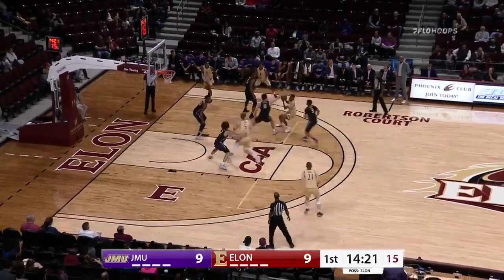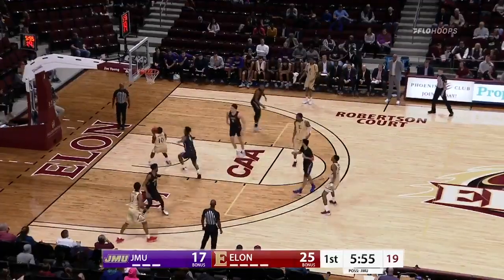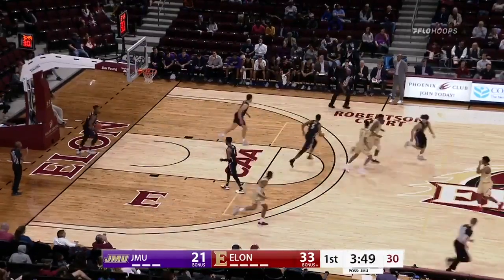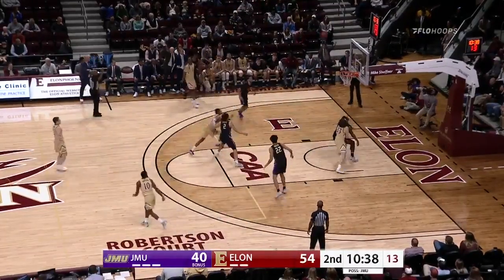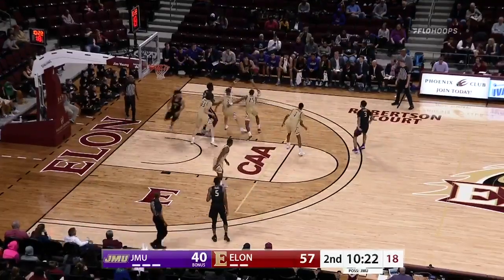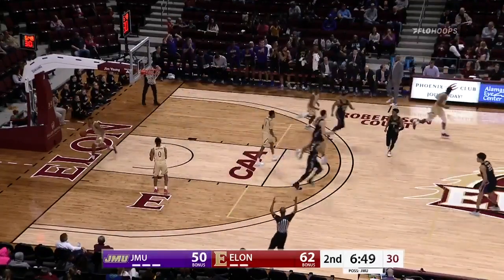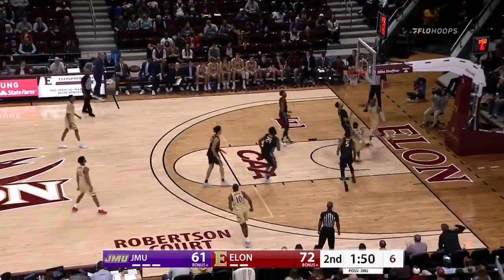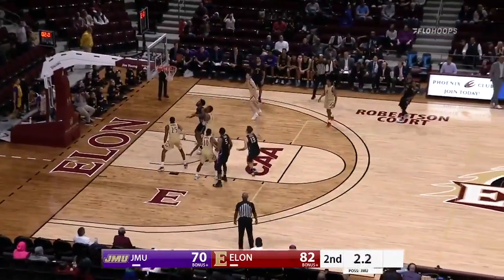CAA Men's Basketball Highlights: Elon 82, JMU 73